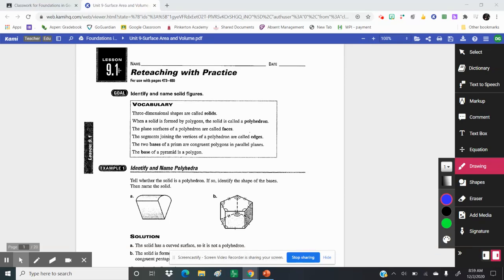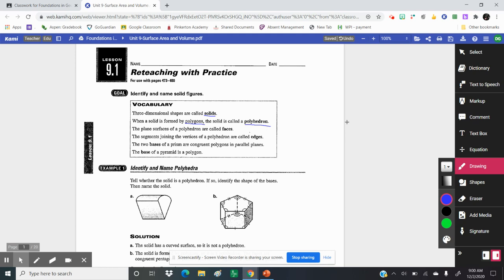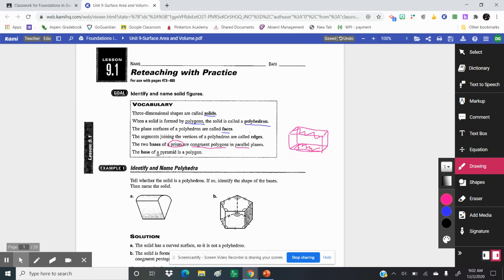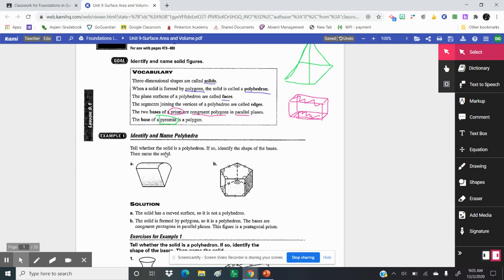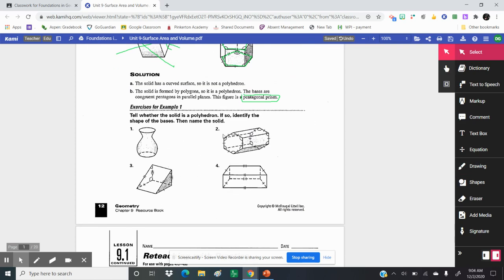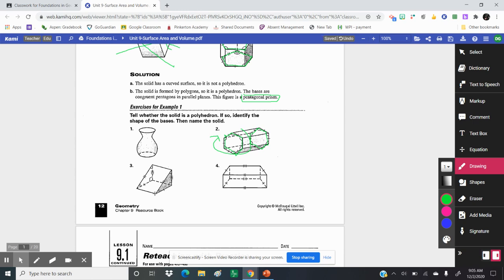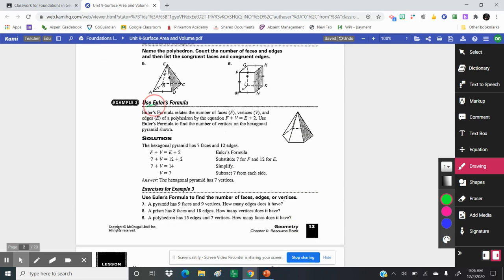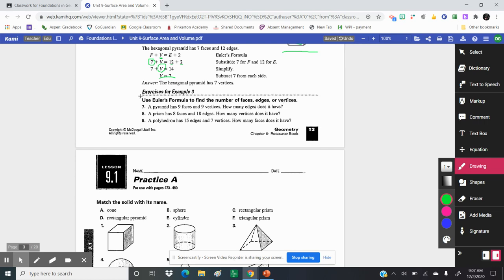9.1 video notes